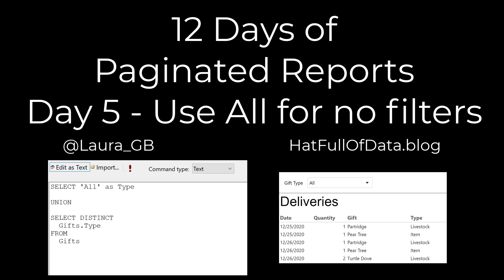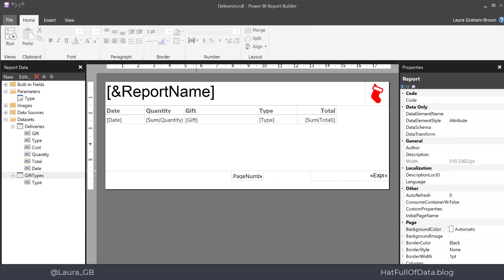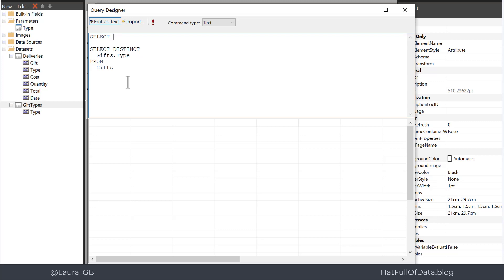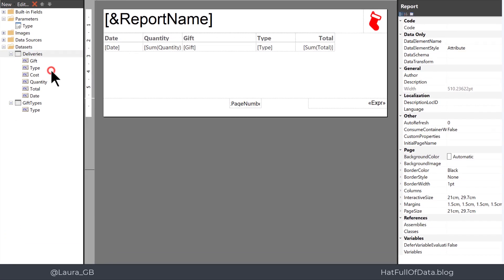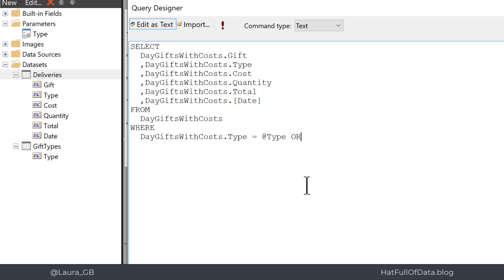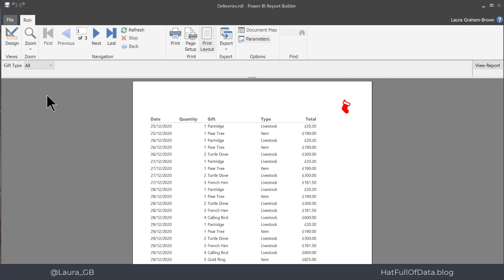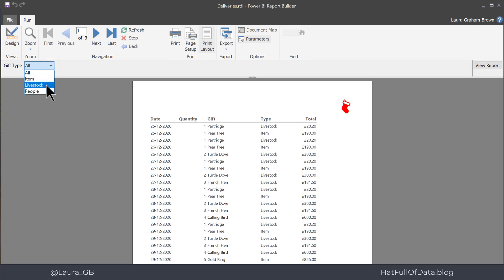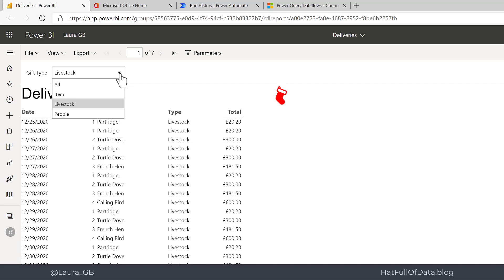12 Days of Paginated Reports - Day 5 - Use All for No Filters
Add an All option to the parameter drop down created in Day 4 video. three steps involved, modify the dropdown dataset to include an All, modify the table dataset to handle the All and finally modify the parameter to have All as the default value.

Table of Contents:

00:00 - Introduction
00:40 - Add All to the drop down dataset
01:50 - Update table dataset to handle All
03:11 - Adding Default value to Parameter
04:11 - View Published Report